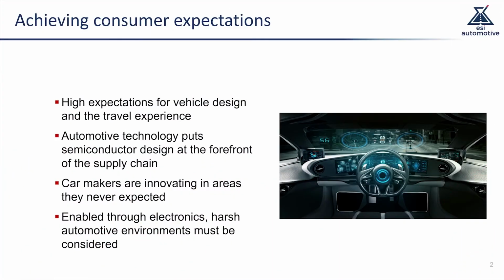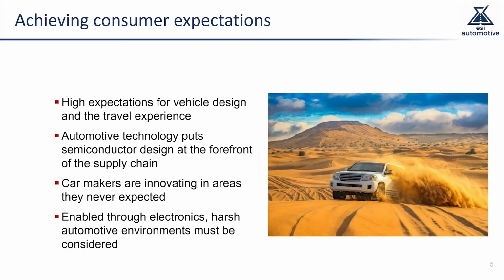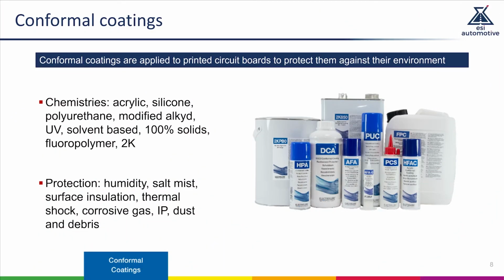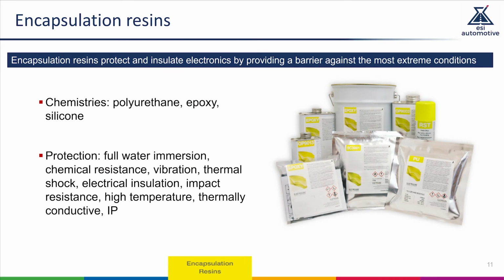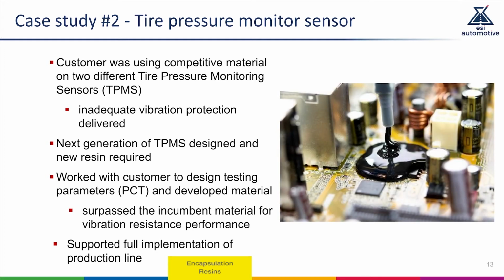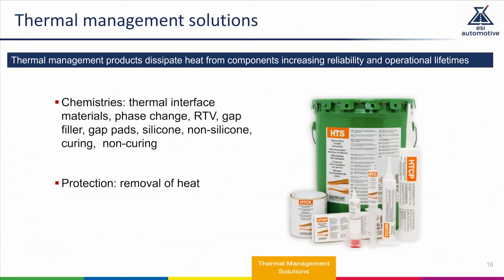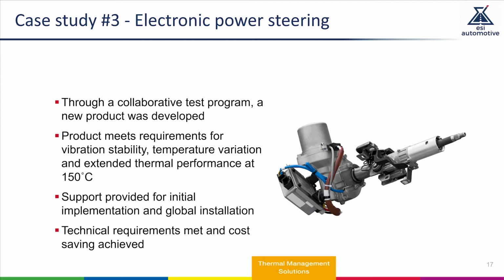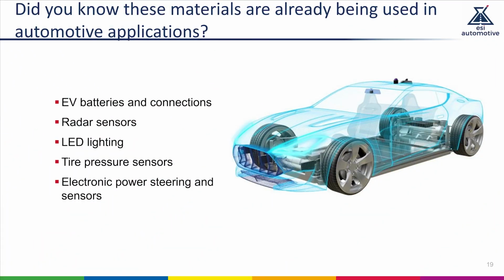ESI Automotive ADAS web tutorial series - Electrolube for ADAS hardware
In May 2021, the Electrolube brand was added to ESI Automotive’s portfolio of solutions. But what is included in this portfolio and how can their range of materials help to increase automotive systems reliability? In our final ADAS webinar, @Lenora Clark reviews a range of Electrolube materials that help improve water and chemical resistance of an assembly printed circuit board in final build.

Check it out below. Or, if you’ve missed our previous web tutorials and want to catch up, you can view the entire series in order at this link: